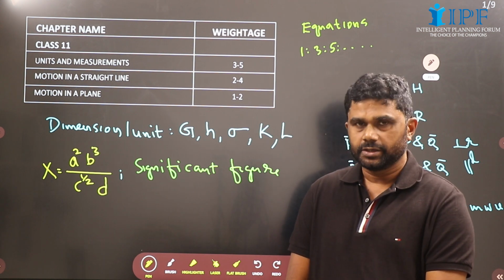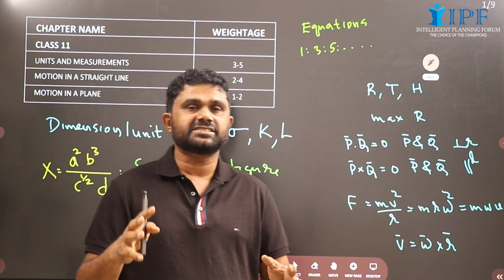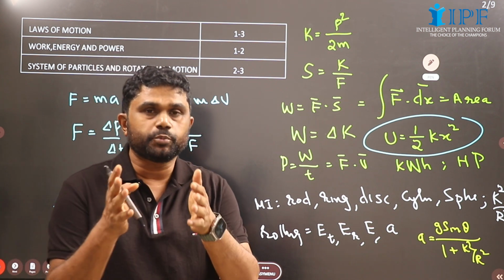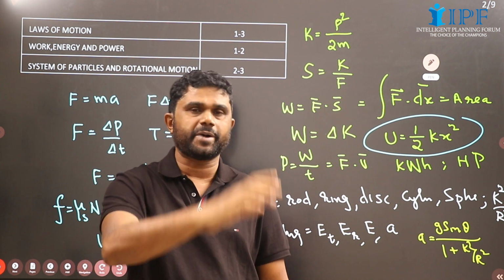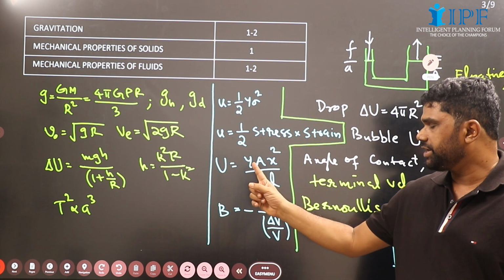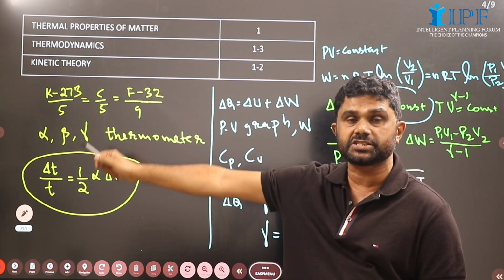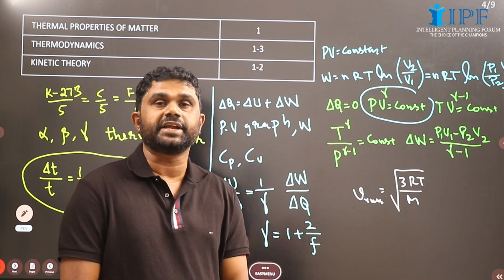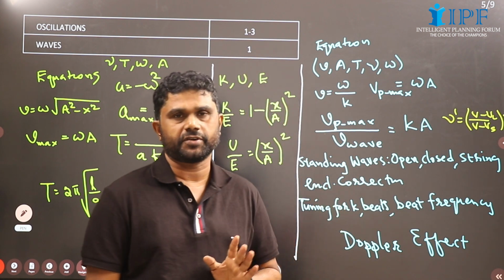160+ IN PHYSICS - NEET 2024